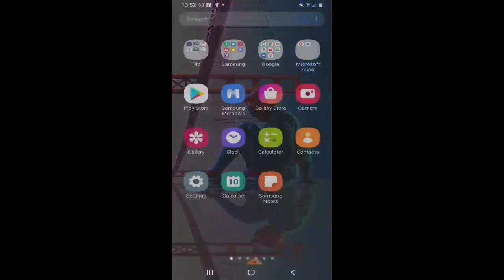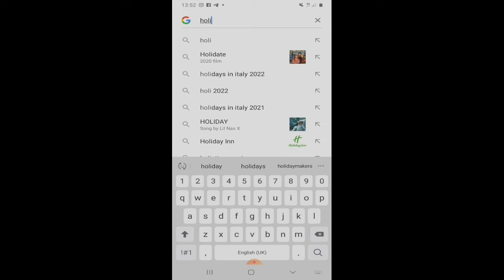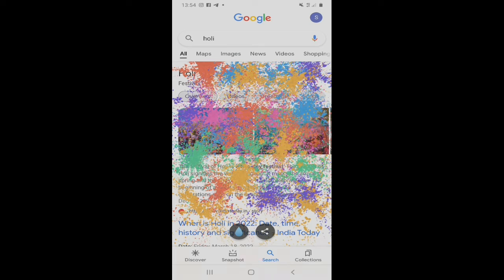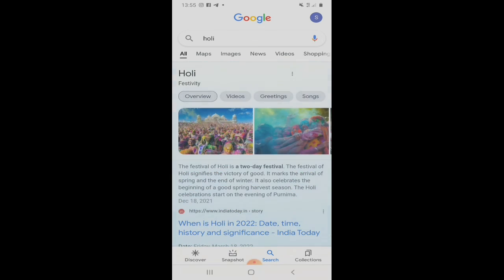Google Holi Tricks You Never Know They Exist On Google